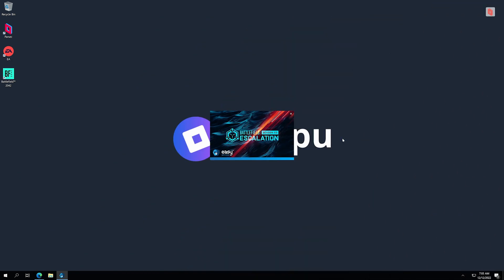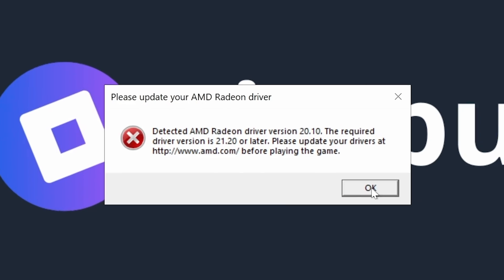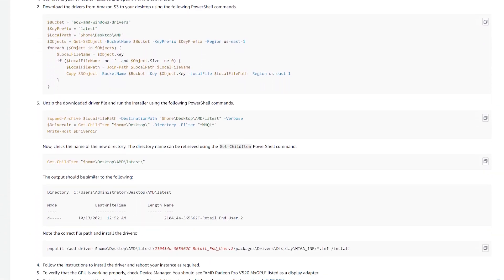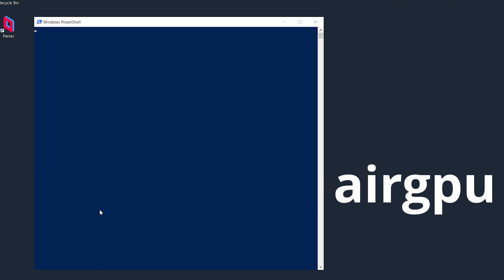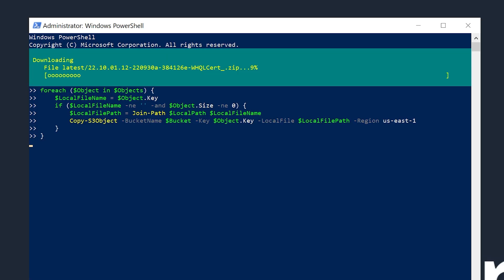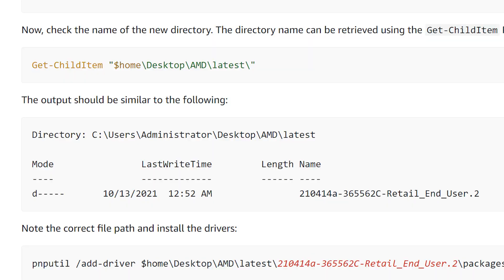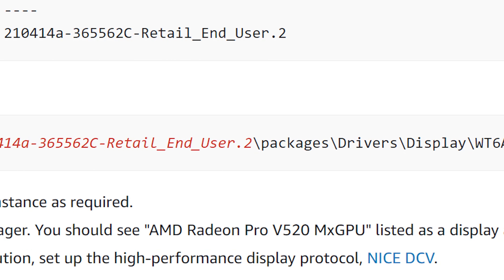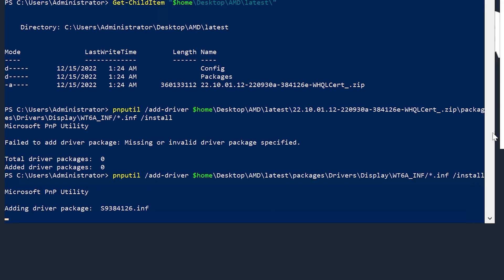How to UPDATE AMD Radeon v520 Drivers on AirGPU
I recently tried to play a couple of games on the AirGPU AMD v520 machine which needed GPU driver updates. Now this an Amazon Web Services machine so the drivers need to be installed correctly for things to work. There is a simple method to do it on your own so let’s give it a go.